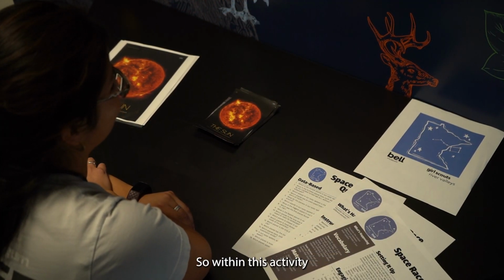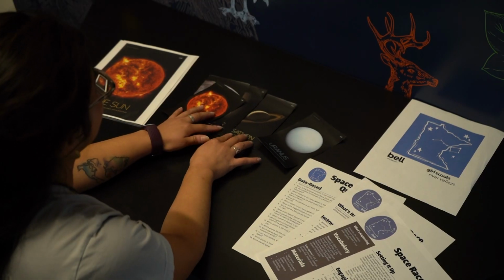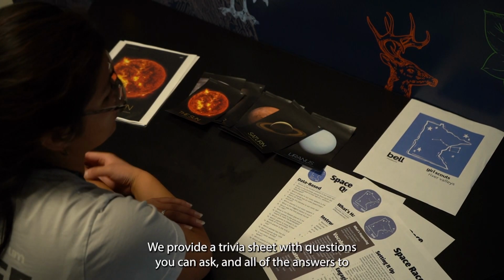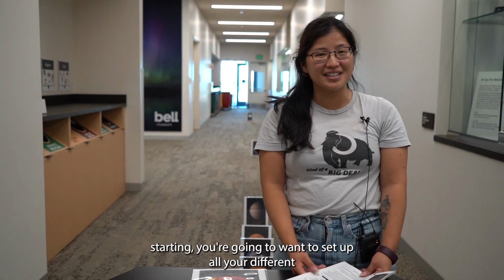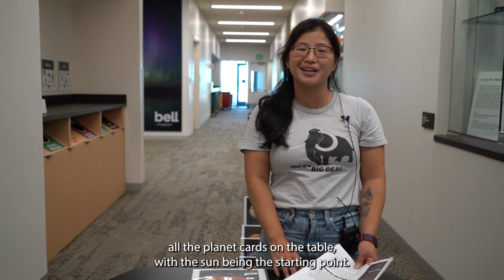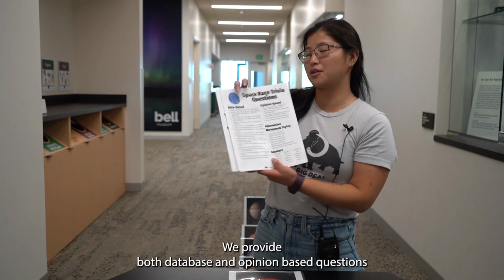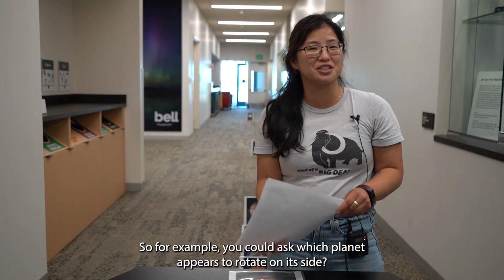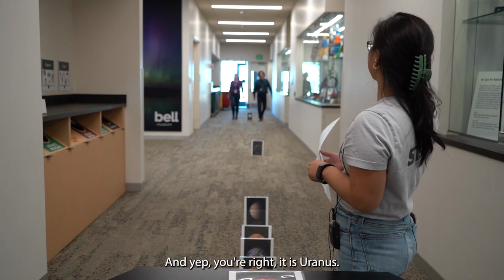Girl Scouts: Space Race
Learn how to facilitate the Space Race Activity, available in the Girl Scouts science kit!